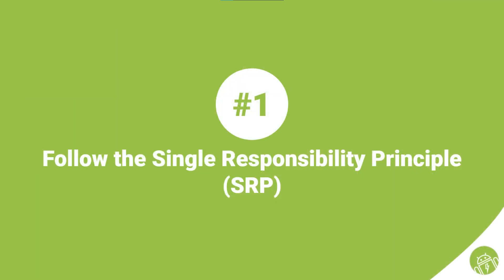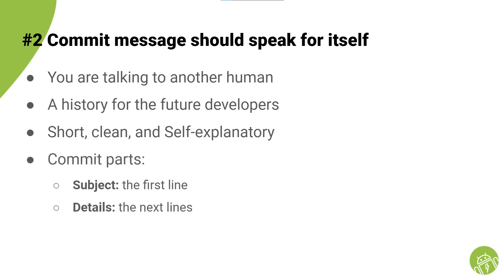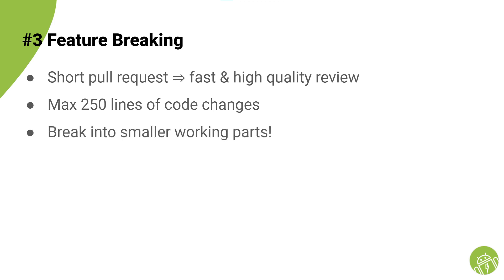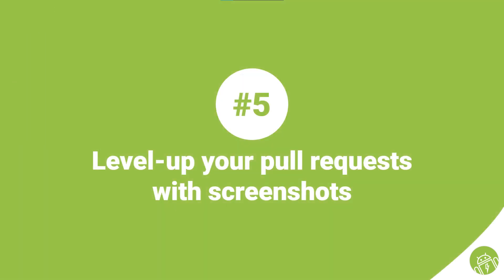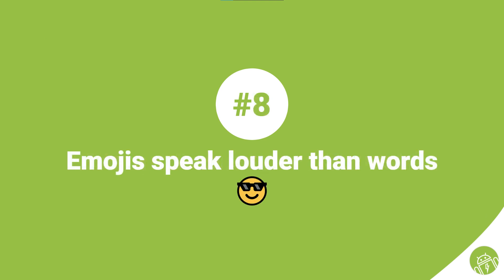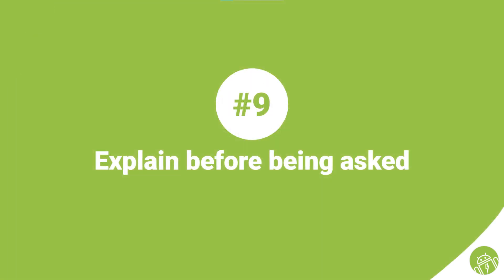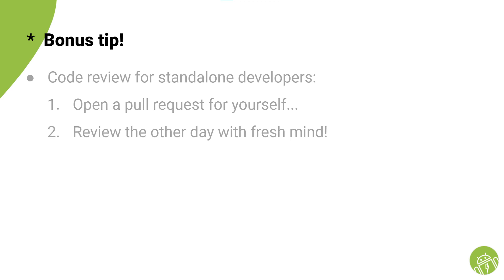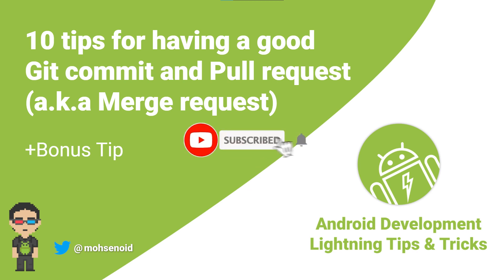10 tips for having a good Git commit and Pull request a.k.a Merge request (+Bonus tip)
Creating git commits and opening pull requests is the way to contribute to developing a project.
In this video, you will learn 10 tips to have a better git commit and pull request.

0:00 - Intro
0:22 - #1 Follow the single responsible principle
1:01 - #2 Commit message should speak for itself
2:21 - #3 Feature breaking
2:58 - #4 Automate everything using CI
3:34 - #5 Screenshots
4:02 - #6 Integration with Tickets/Issues
4:30 - #7 Merge, Rebase, and Squash
5:05 - #8 Emojis speak louder than words
5:45 - #9 Explain before being asked
6:23 - #10 Talk with your teammates
6:54 - Bonus tip
7:39 - Outro